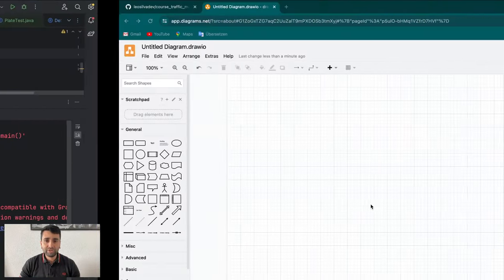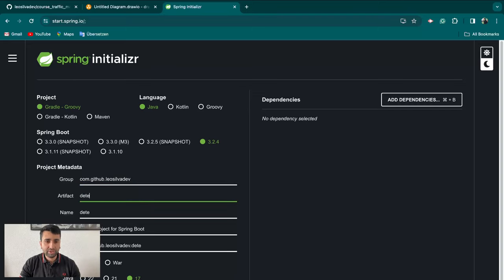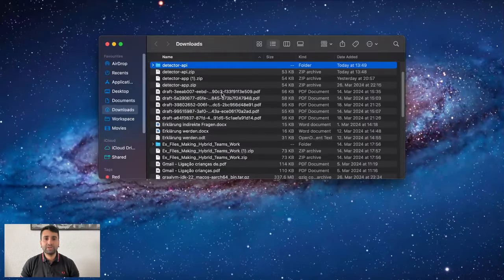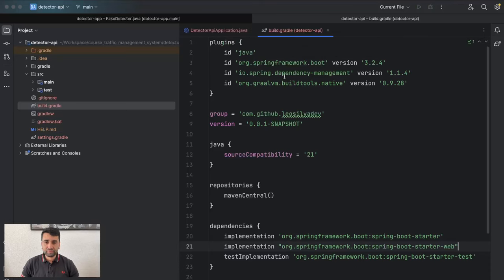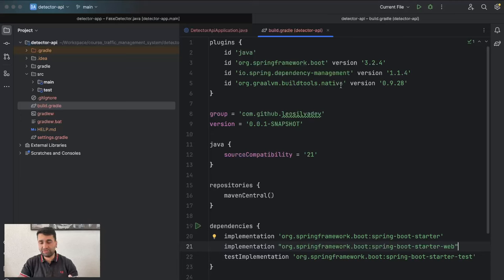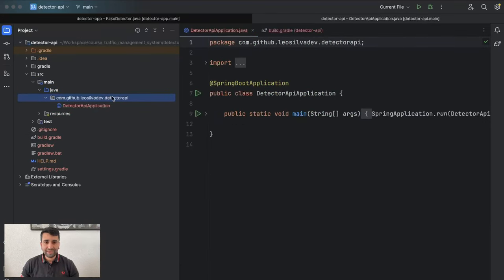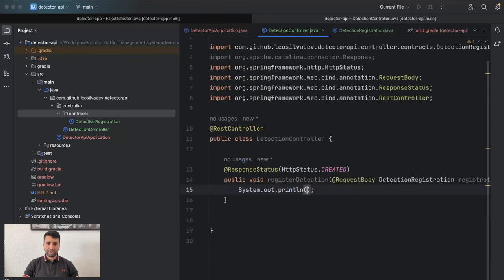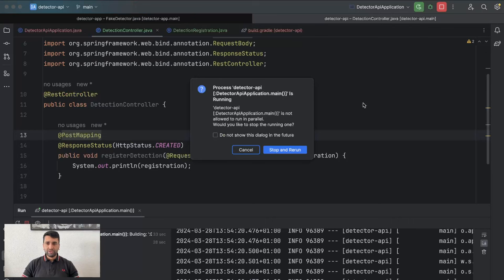Creating our Spring Web application and defining our first endpoint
In that video, we will create our detector-api, which will receive and process the detections generated by our detector-app